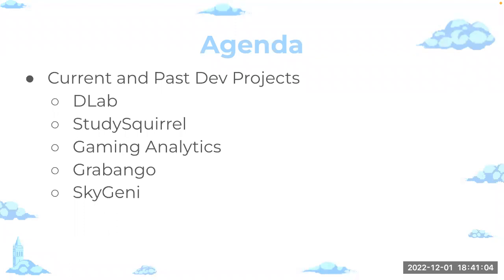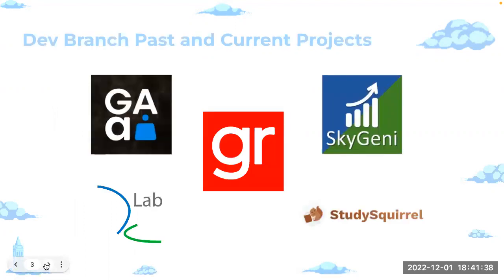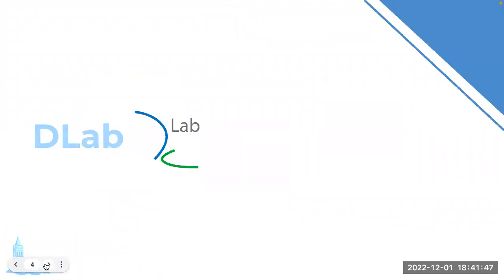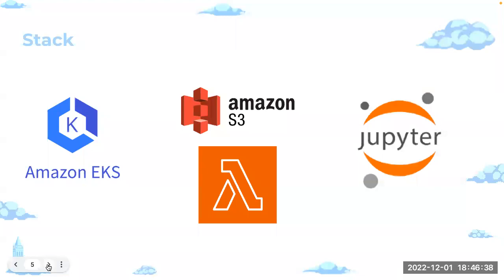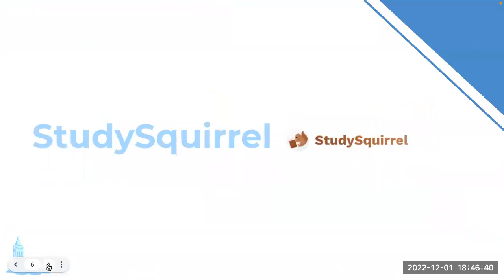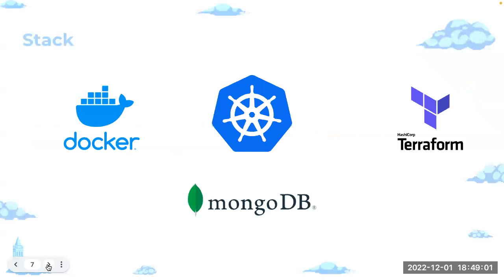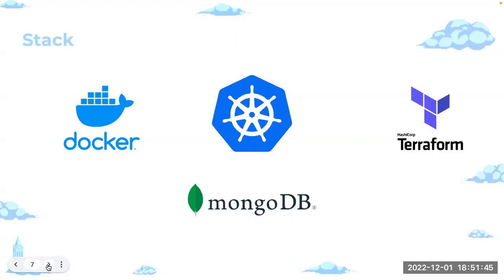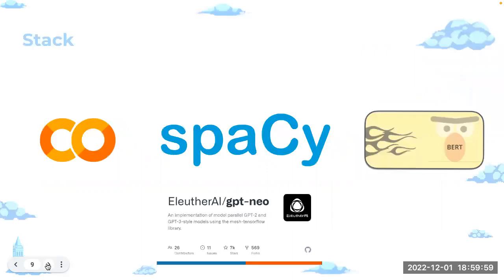Cloud Lecture 12